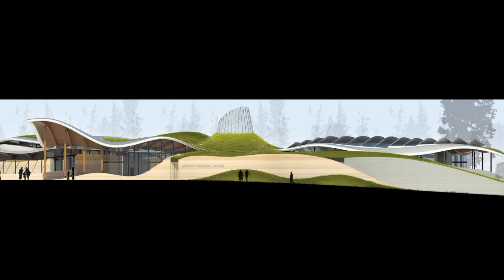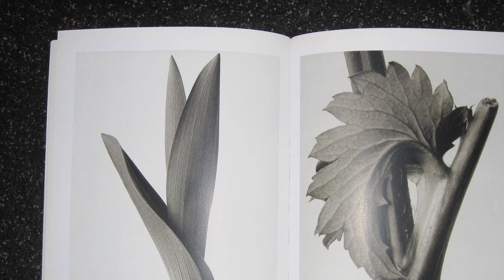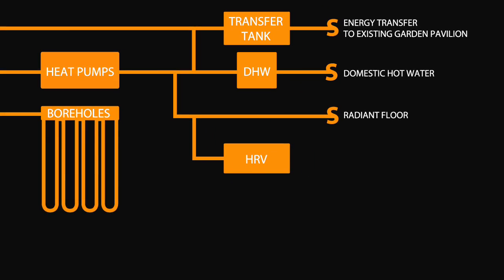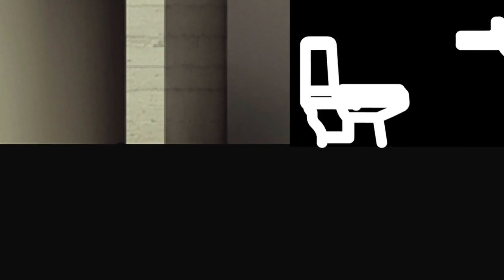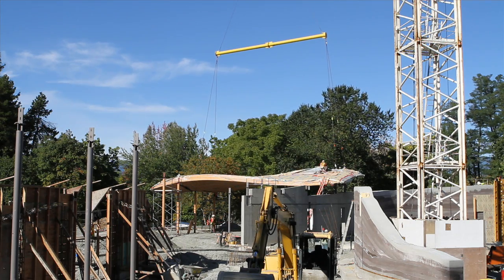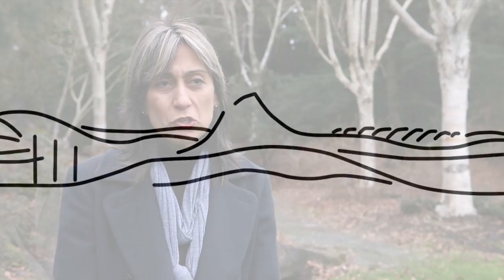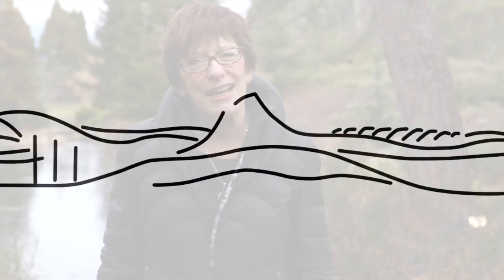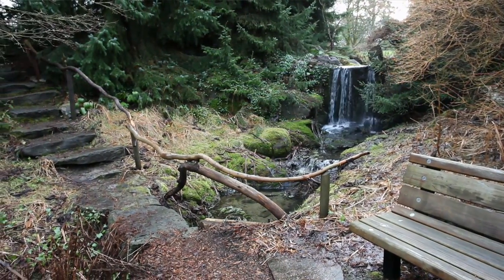VanDusen Botanical Garden Visitor Centre as seen at the Vancouver Art Gallery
The VanDusen Botanical Garden Visitor Centre was featured in a recent exhibit at the Vancouver Art Gallery, WE: Vancouver --12 Manifestos for the City. The exhibit examined Vancouver through an extraordinary range of practices, actions and ideas that shape and activate it.